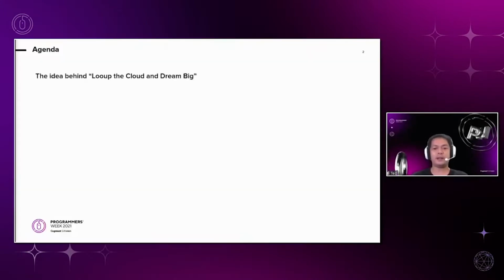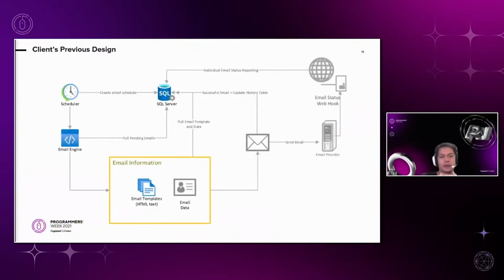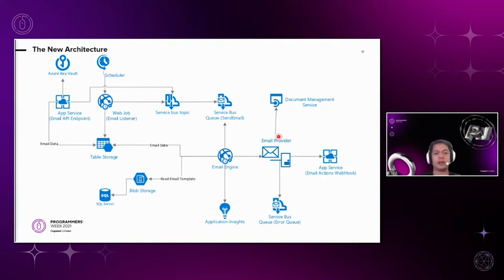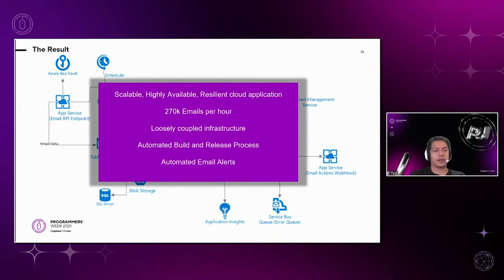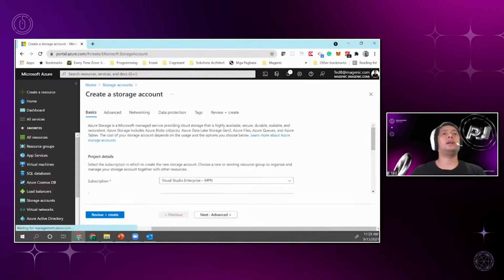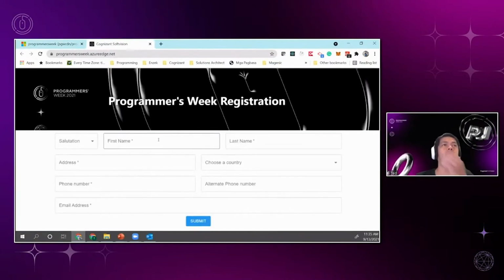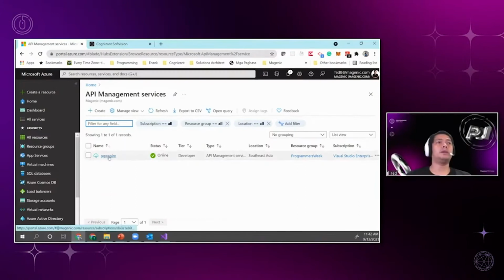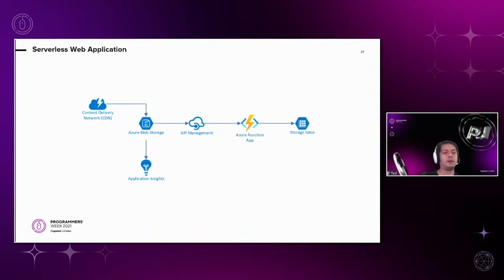Lookup to the Cloud and Dream Big: Cloud Applications and Solutions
The many capabilities and benefits of the Cloud.

This session was presented by Ted Borlongan (Developer @ Cognizant Softvision) at Cognizant Softvision's 7th annual Programmers’ Week - a six-day event for developers and software engineers from around the world. The 2021 event featured 130+ external tech talks, keynotes, and discussions, focusing on professional development, training, industry knowledge and various trending technologies. Programmers' Week 2021 provided attendees with invaluable knowledge and ideas for future innovation.